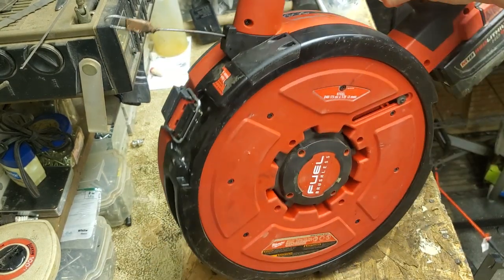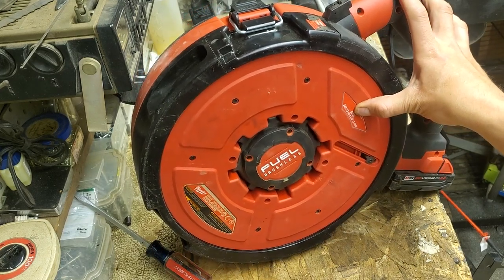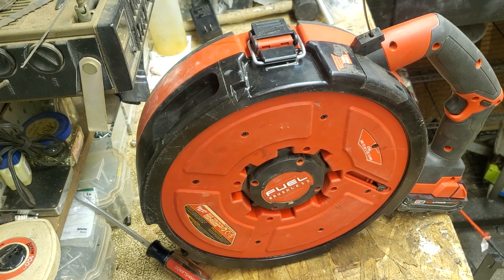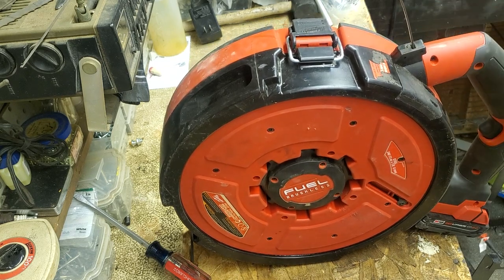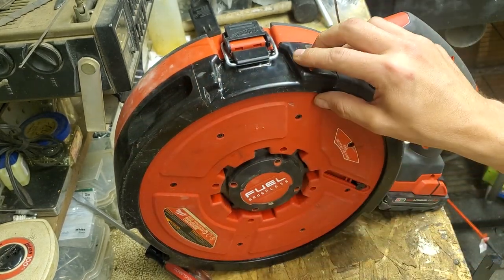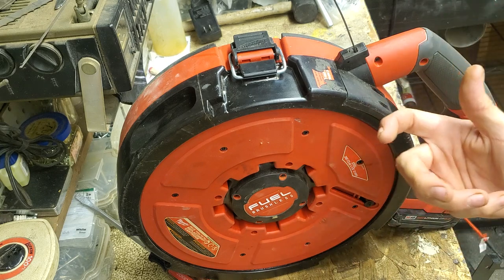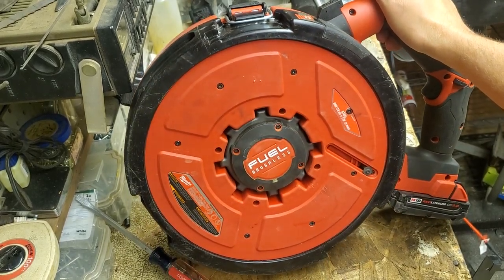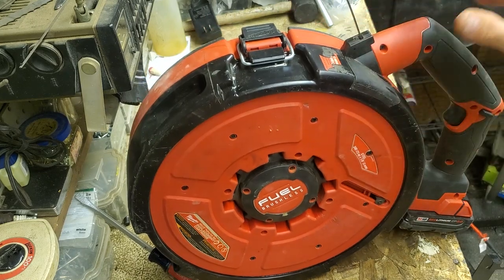Milwaukee M18 Angler Pulling Fish Tape, its just OK